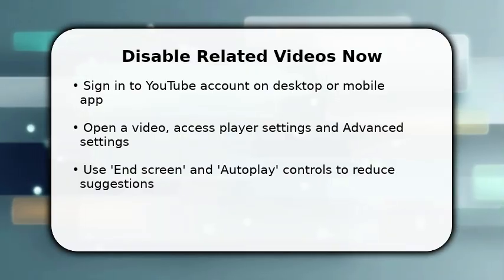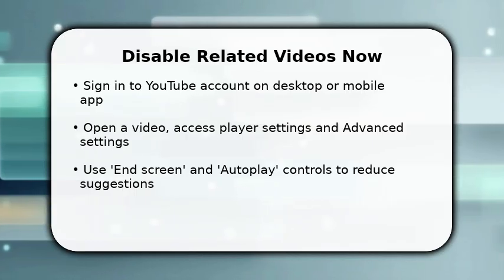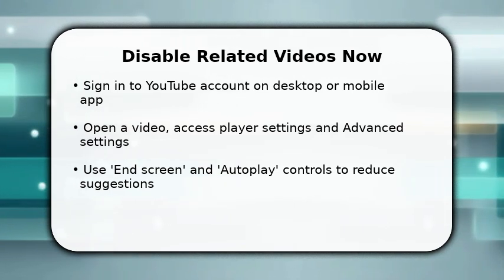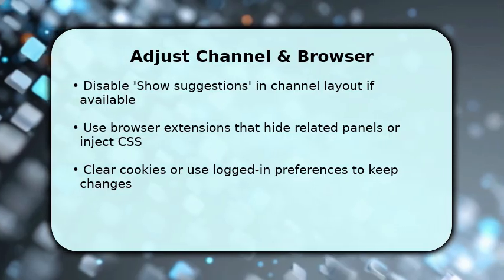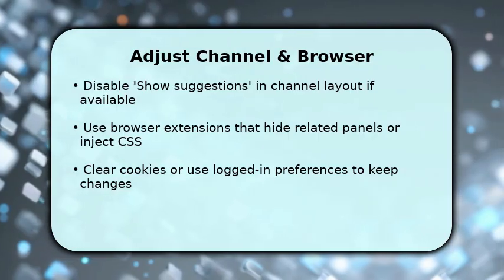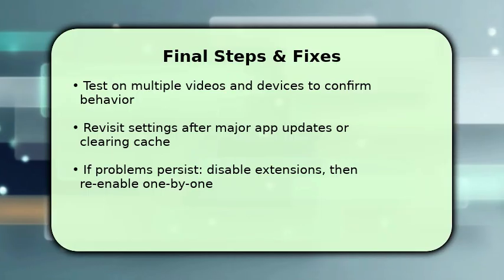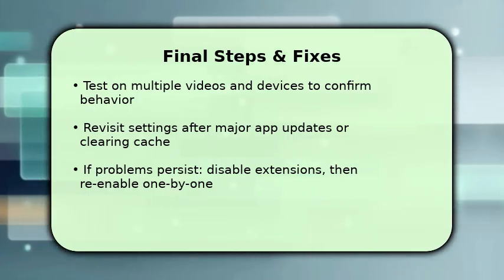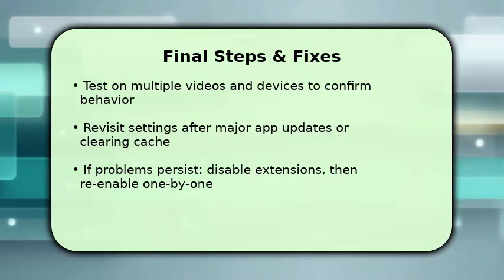How to Stop Youtube Showing Related Videos - Step by Step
Learn how to prevent YouTube from displaying related videos during your viewing experience. This step-by-step guide will walk you through the necessary settings adjustments on both mobile and desktop platforms.

stop YouTube showing related videos, prevent recommended videos, YouTubeSettings, StopRelatedVideos, video recommendations off, disable suggested content, how to turn off video suggestions, no more distractions while watching on YouTube, customize your viewing experience, manage unwanted ads and links